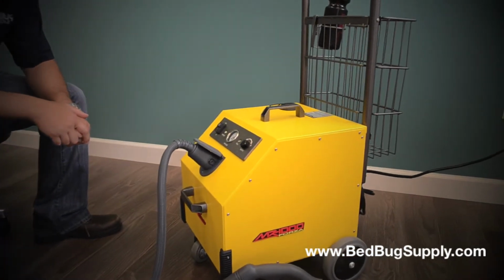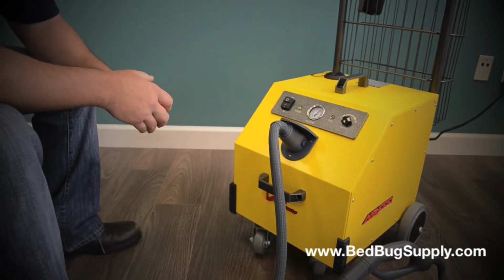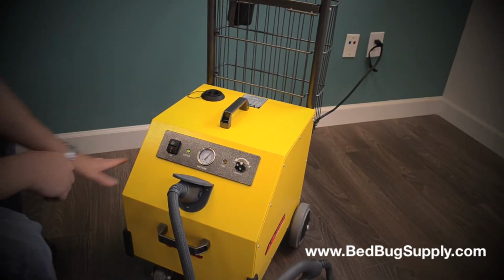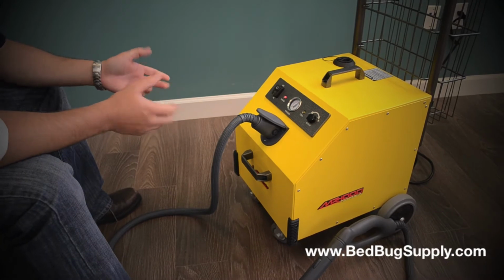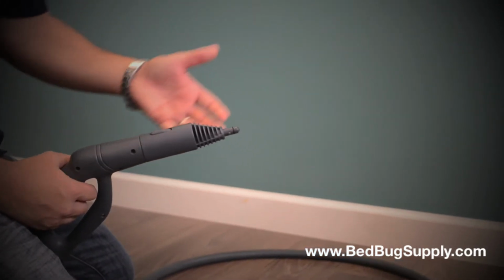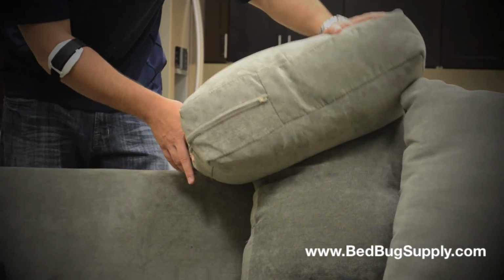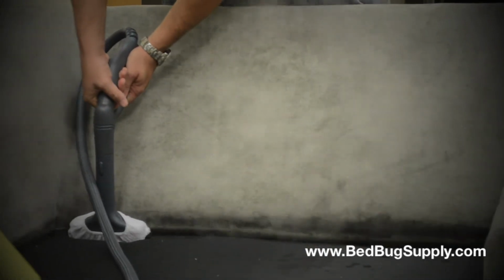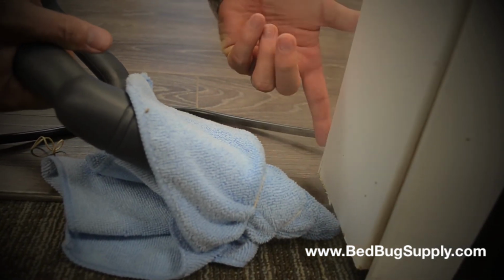Vapamore Forza Commercial Steamer Review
The new Vapamore Forza MR-1000 commercial steamer offer incredible steam with 90 psi and 270-280 degree F. heat.  We recently got our hands on one of the first Forzas off the line and reviewed the bed bug steamer in detail.